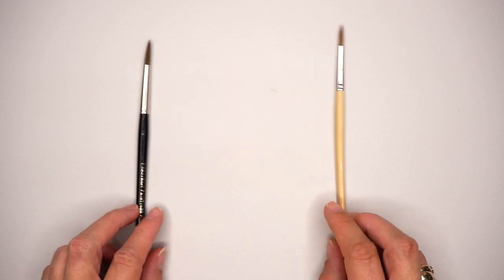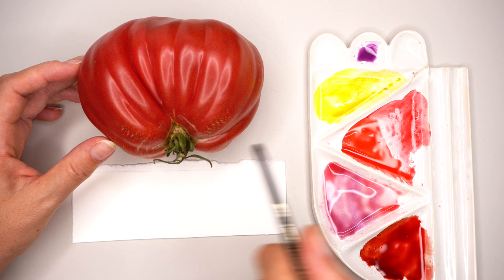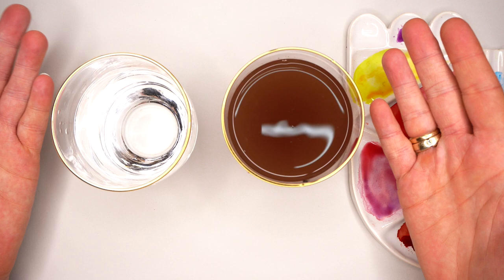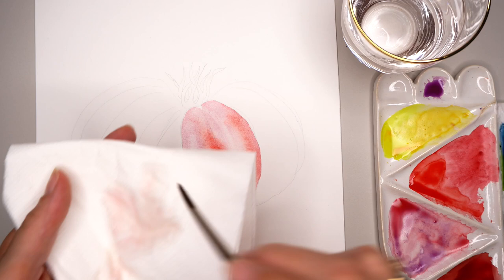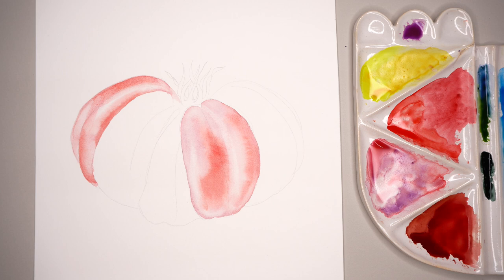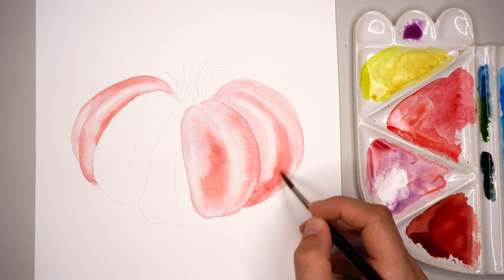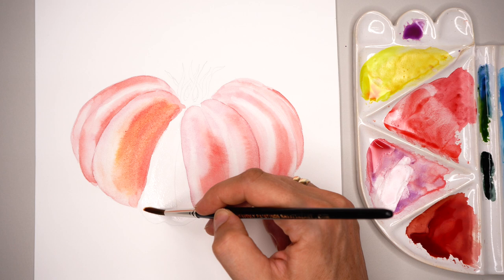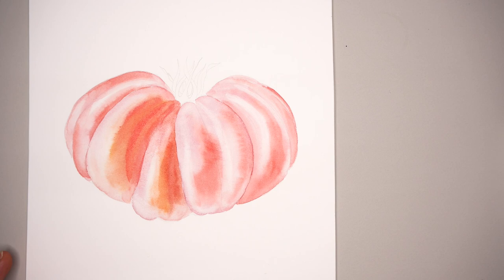Helpful Watercolor Tips and Tricks 🔴 Lesson 5 🔴 Watercolor Mixing for a Tomato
Helpful Watercolor Tips and Tricks, Lesson 5 - Watercolor mixing for a Tomato. Demonstrating step-by-step watercolor mixing, the first layer of painting the Tomato, and lifting technique!!!

You can make suggestions on your main painting issues, will be uploading these Lessons once a week!

🖌️MATERIALS:
Pigments - Lemon Yellow, Indian Yellow, Sap Green, Perylene Green, Alizarin Crimson, Sennelier Red, Manganese Violet - remember to experiment with pigments that you have in your paintbox :)
Paper towel

- "Soul Single Serenade" - Dusty Decks

               Kristine